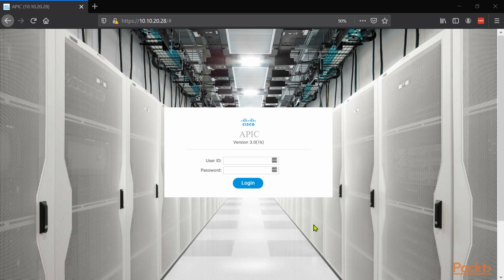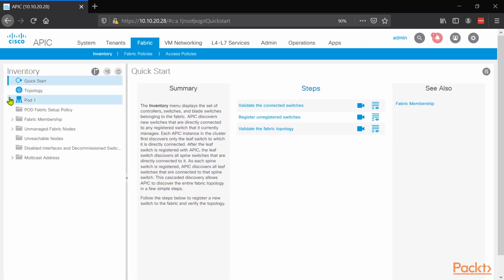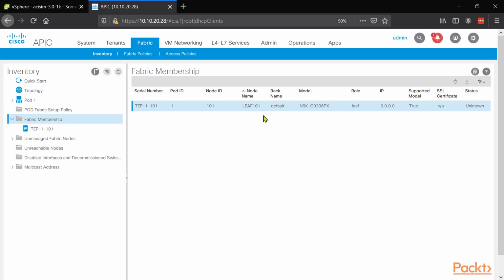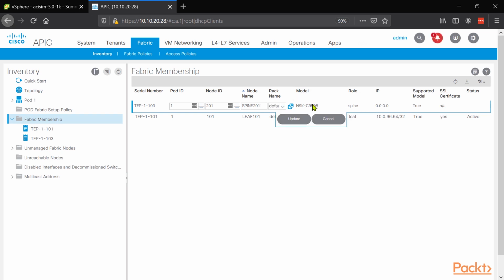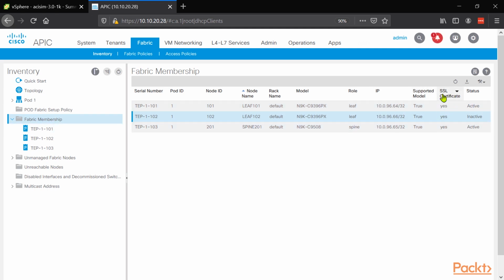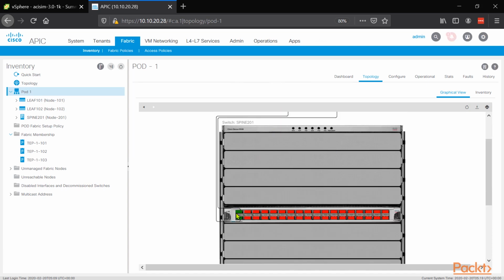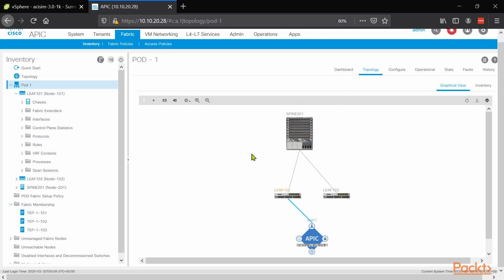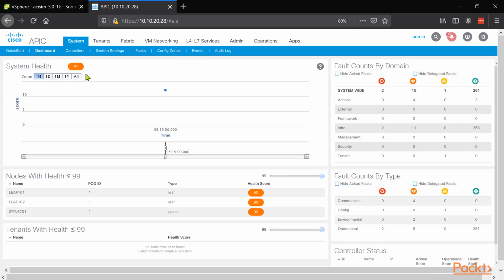2003 Fabric Inventory Hardware Membership